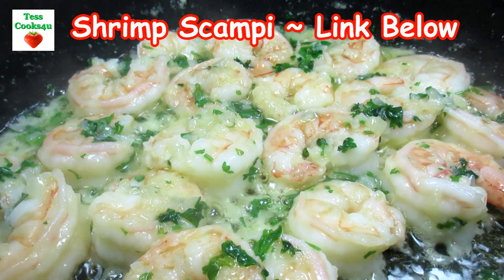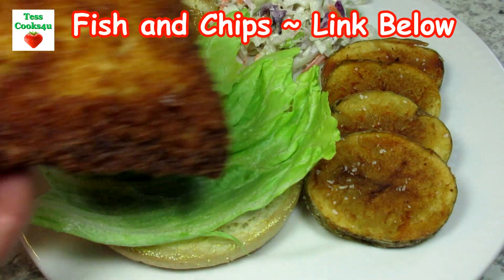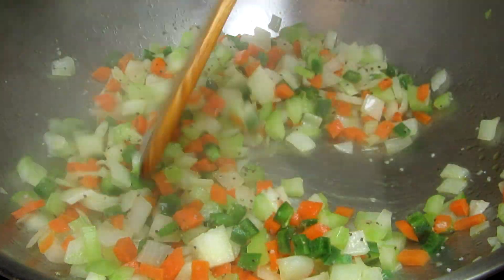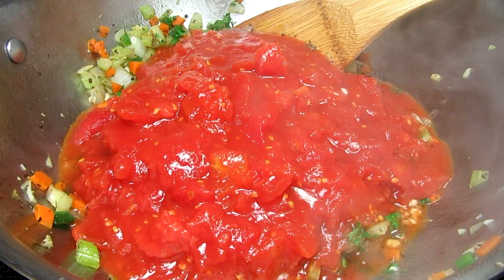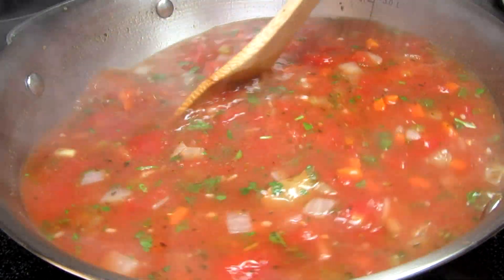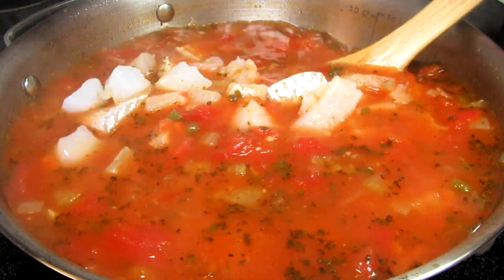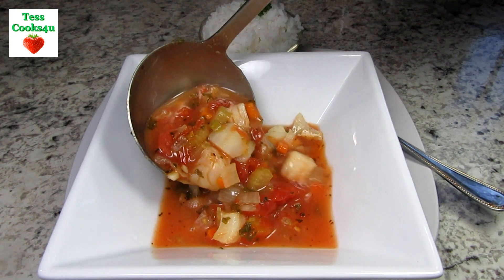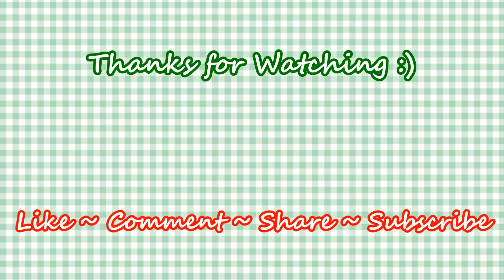Easy Fish Stew Recipe ~ How to Make Healthy Cod Fish Stew Recipe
This fish stew recipe is easy and healthy. Learn how to make a delicious fish stew using cod fish. You can use hallibut or haddock or another meaty fish for this recipe. This fish stew has great flavors and you can have it ready in 30-40 minutes. Enjoy.

How to Make Fish Stew

INGREDIENTS:
1 pound cubed cod
1 diced onion
2 stalks diced celery
3/4 cup diced carrots
1 finely diced seeded jalapeno (optional)
4 cups chicken or vegetable broth or seafood stock
1 large can diced tomatoes
4 cloves minced garlic
1/4 cup fresh chopped parsley
1/2 tsp. oregano
1/2 tsp. basil
1/2 tsp thyme
2 bay leaves

In a pan on medium heat add olive oil, onions, celery and carrots.
Cook and stir for 3-4 minutes
Add jalapeno (optional), salt and black pepper. Cook and stir for 2 minutes.

Add minced garlic and spices. Cook and stir for 1 minute.
Add chopped parsley and tomatoes. Stir to combine.

Turn heat up to medium high. Add broth and bay leaves.
Bring to a boil, reduce to simmer, cover and cook for 15-20 minutes.

Add squeeze of lemon and fish. Gently stir.
Bring up to boil, cover, turn off heat and let rest for 5-10 minutes.

Cento San Marzano Organic Peeled Tomatoes

McCormick Thyme Leaves

McCormick Oregano Leaves

McCormick Basil Leaves

McCormick Culinary Bay Leaves

Fresh Garlic